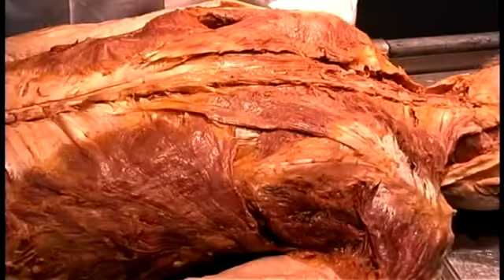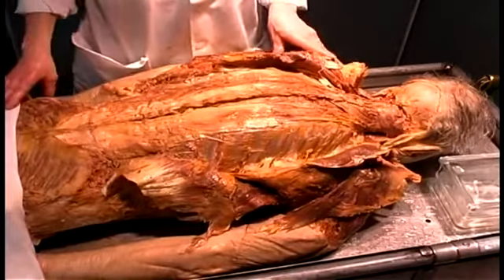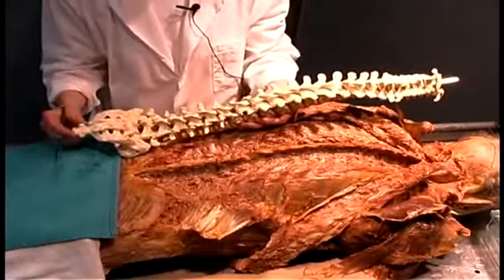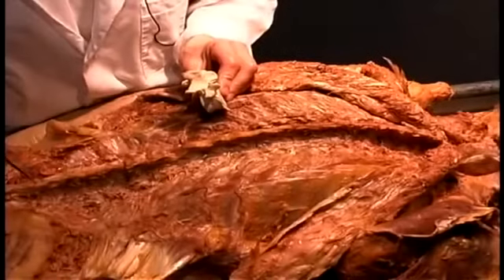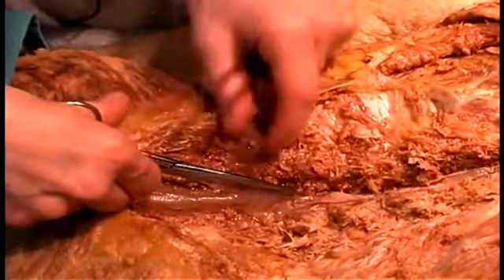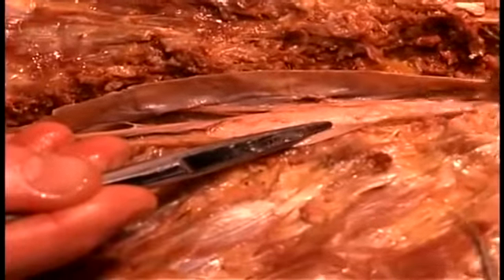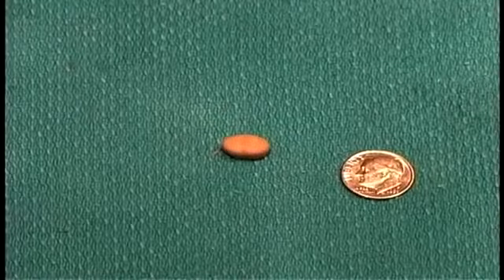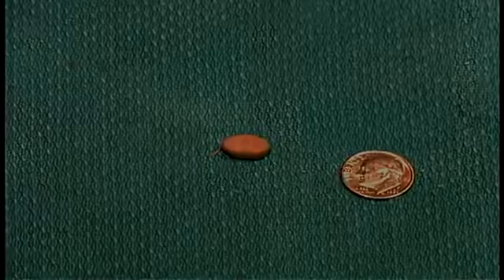Anatomy of the Intrinsic and extrinsic muscles of the back, vertebral, spinal muscle & spinal cord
In this tutorial, anatomy of the Intrinsic and extrinsic muscles of the back, vertebral, spinal muscle & spinal cord  are explained in details.